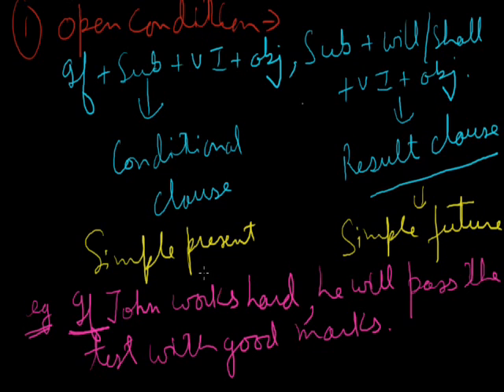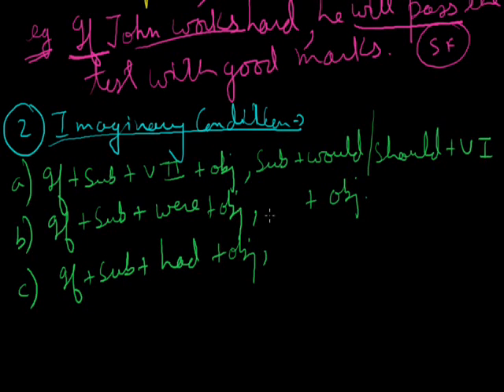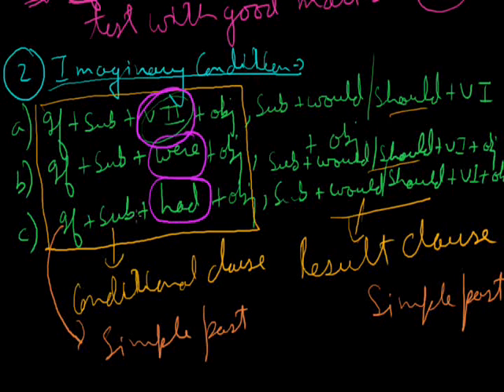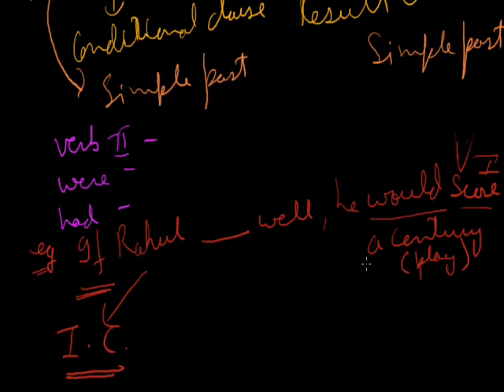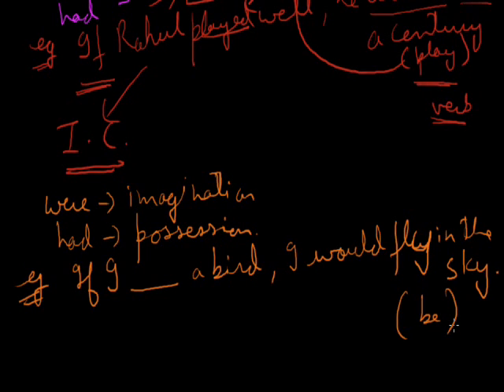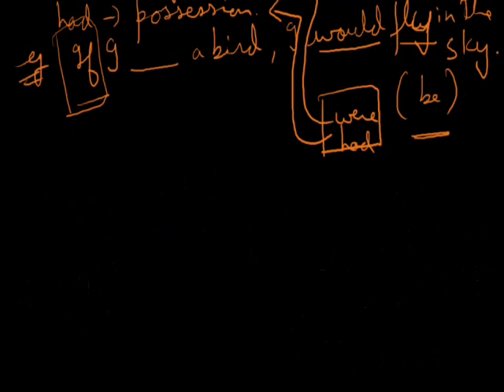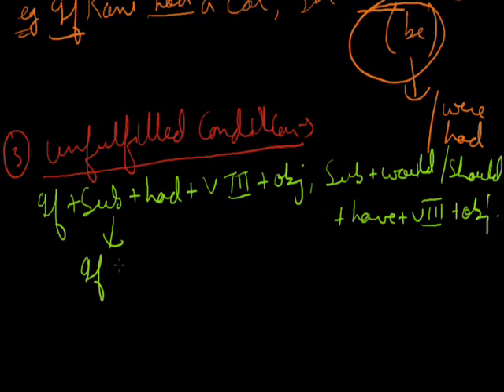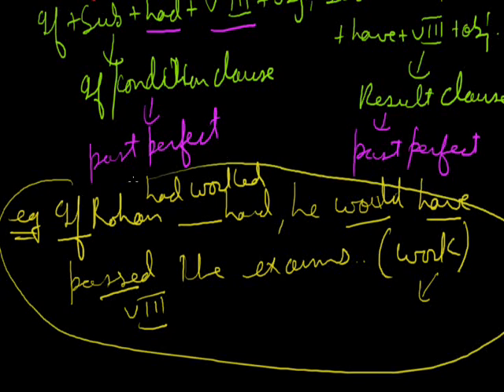Conditional Sentences 001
Types grade x